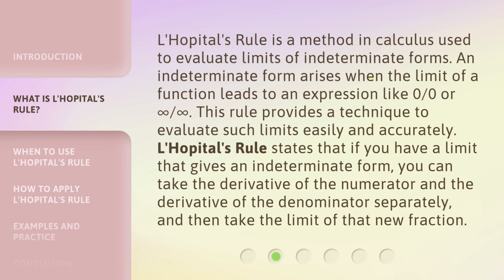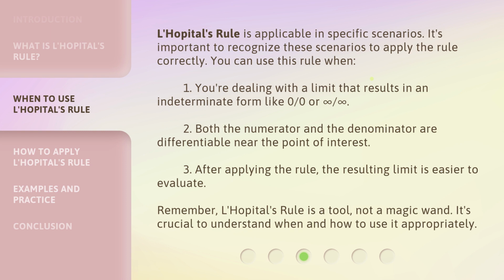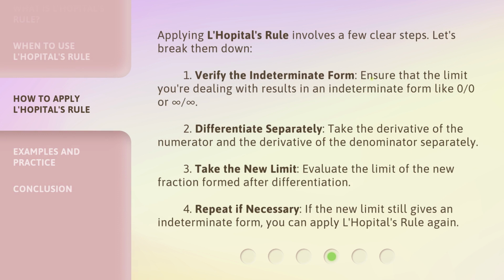Mastering L'Hopital's Rule: A Gateway to Understanding Limits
00:00 • Introduction - Mastering L'Hopital's Rule: A Gateway to Understanding Limits
00:46 • What is L'Hopital's Rule?
01:23 • When to Use L'Hopital's Rule
02:07 • How to Apply L'Hopital's Rule
02:50 • Examples and Practice